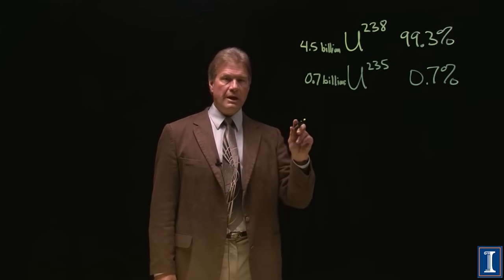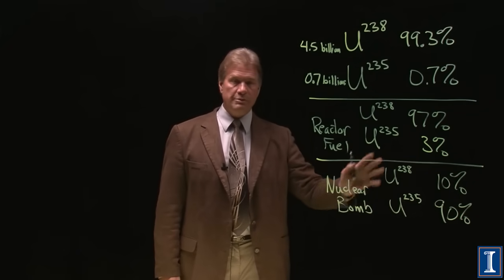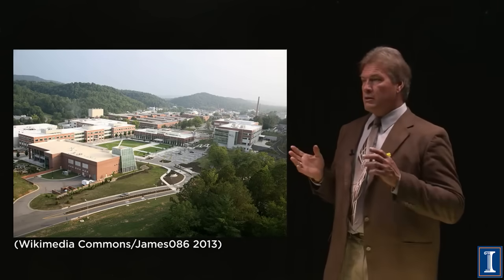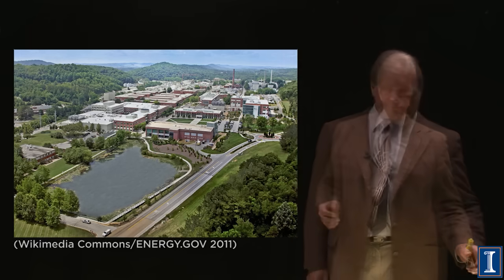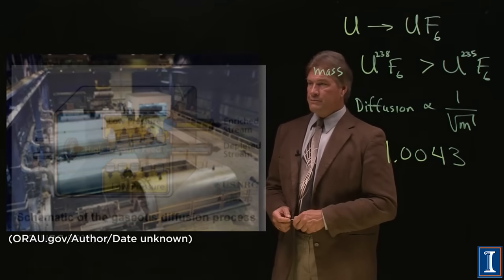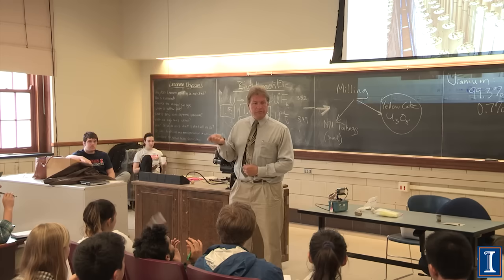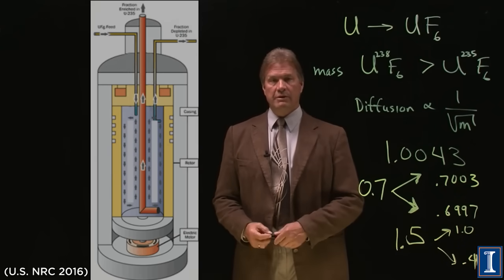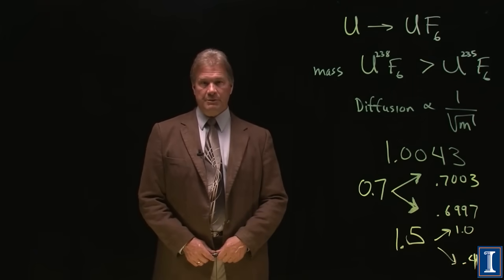Getting to the Good Stuff (Uranium Enrichment)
Enrichment of uranium to extract the U-235. How enrichment is done by gaseous diffusion and by centrifuges in detail after being turned into UF6 gas. The enrichment levels needed for reactors and for nuclear weapons. Why enrichment facilities in Iran was and is often in the news.